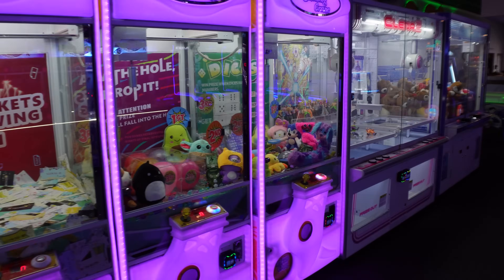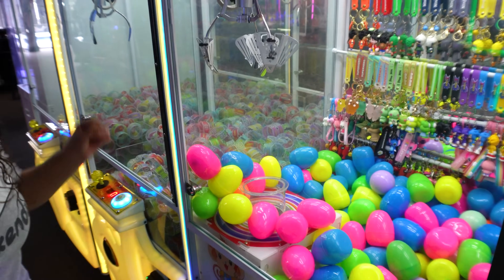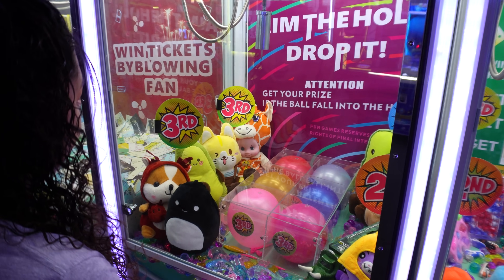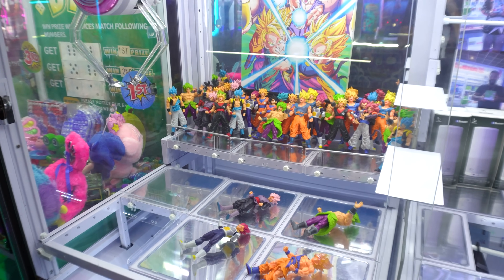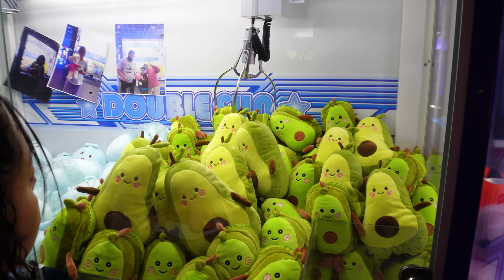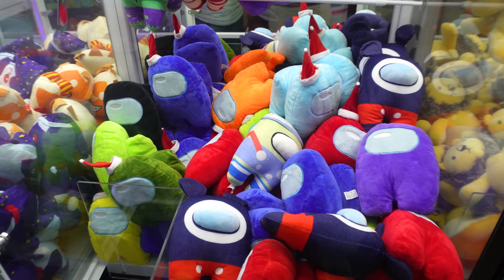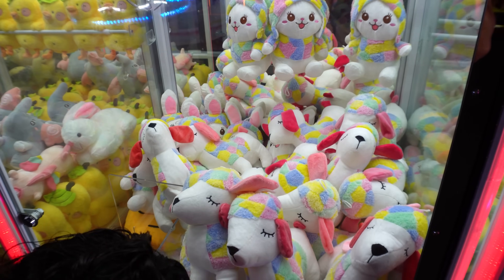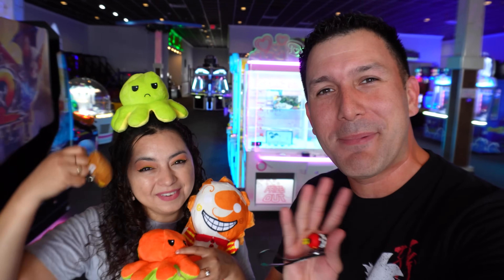We played EVERY claw machine at this Arcade!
We played every claw machine at this arcade! We went to this arcade with one goal, to play every claw machine inside the arcade! We did just that, we played every single claw machine that this arcade had. Let's win some prizes!

Played at:
Fun Games -  Arcade Spot